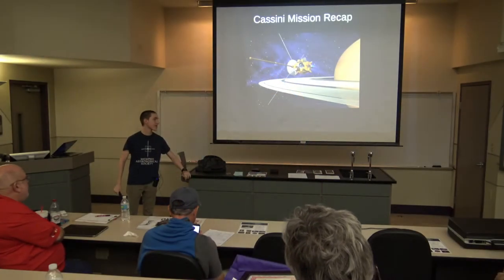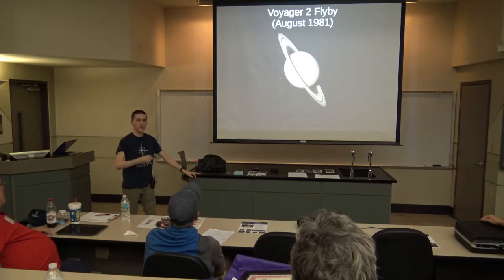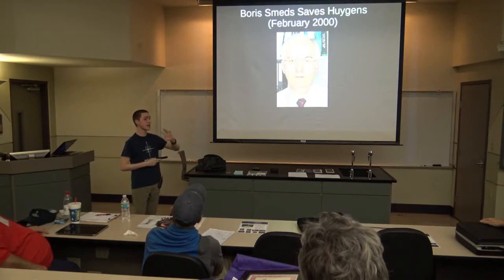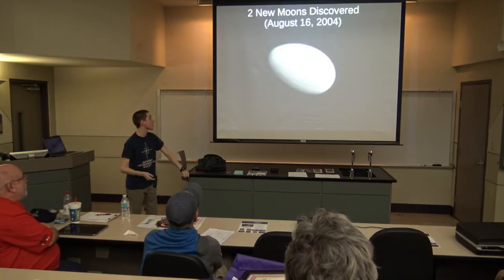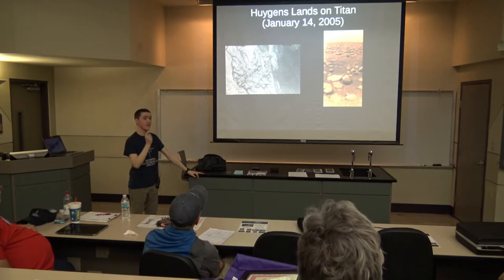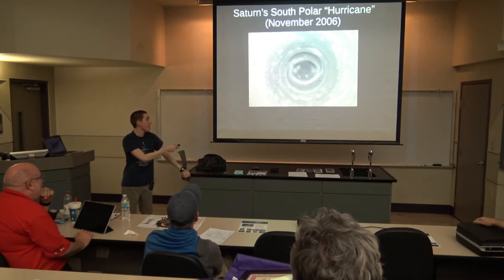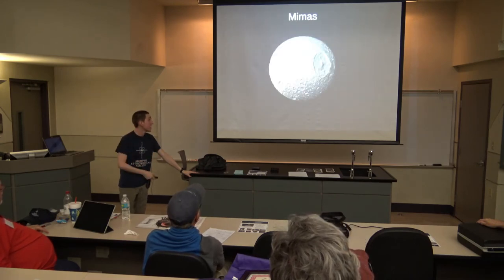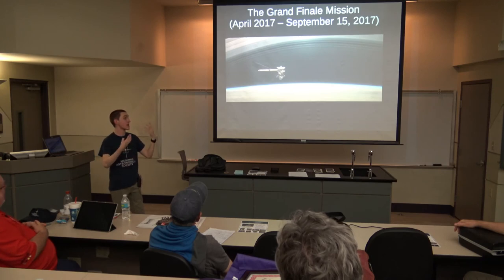Cassini Mission Recap, by Richard Townley. Memphis Astronomical Society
As NASA's Cassini-Huygens spacecraft (the first ever to orbit the planet Saturn) ends its mission, this talk is a recap of the 20-year long Cassini mission, and the discoveries it made.  From the October 5, 2018 Memphis Astronomical Society Meeting.

MAS Meets First Friday Each Month at Christian Brothers University- Assisi Hall Room 155.  8:00PM